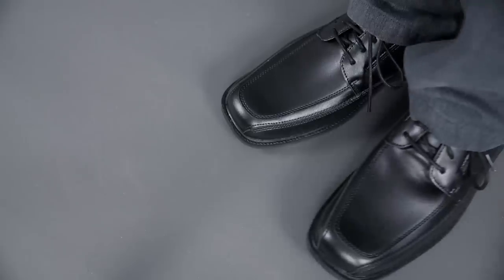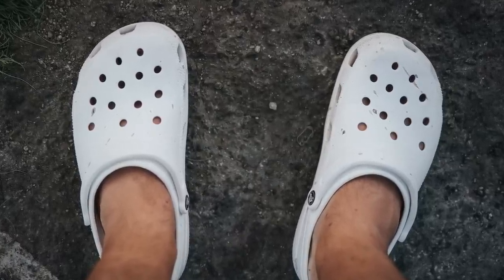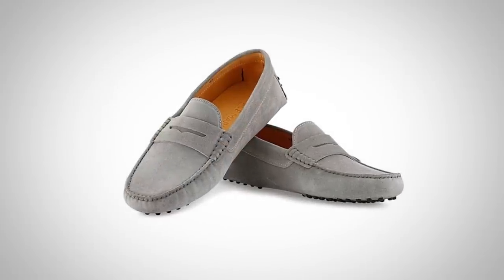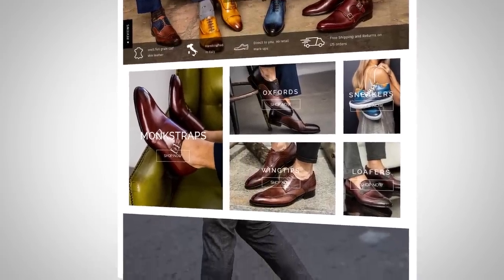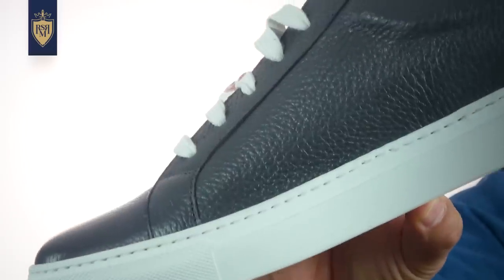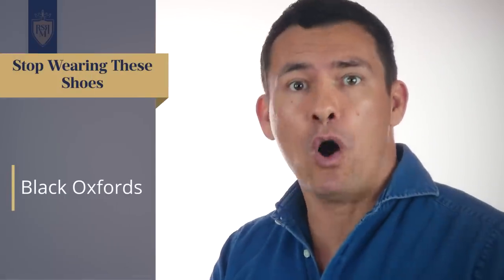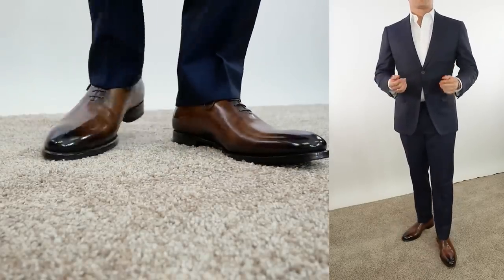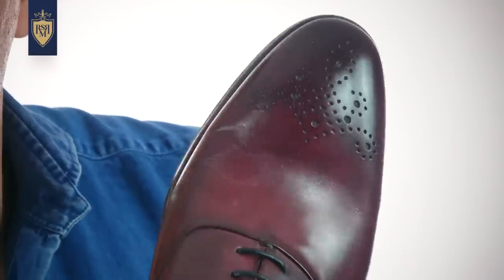Stop Wearing These 6 Shoes Immediately (Wear These Instead)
Timestamps:
0:00 - Stop Wearing These 6 Shoes Immediately
0:05 - Square toed shoes
1:09 - Crocs & Running shoes
3:08 - Check out Acemarks!
5:53 - Single Monk Strap
6:44 - Black Oxfords
8:20 - Brown Bluchers

📫 Shipping Address

Antonio Centeno
USA

PRODUCTS

RECOMMENDED PRODUCTS